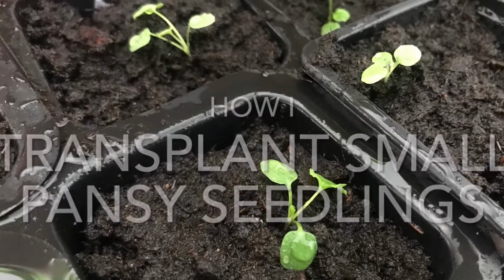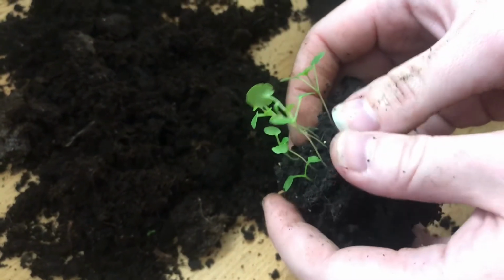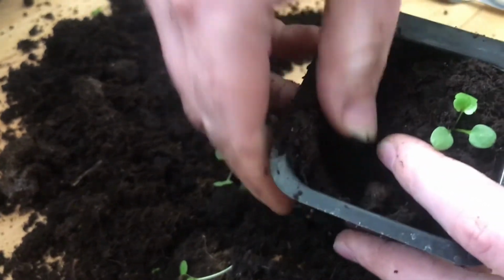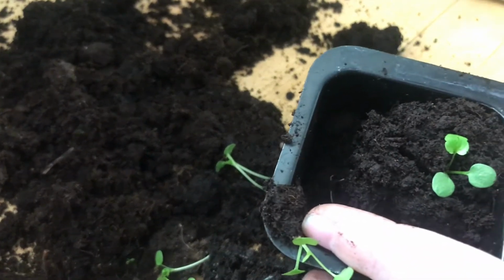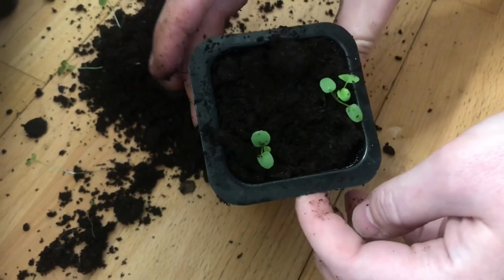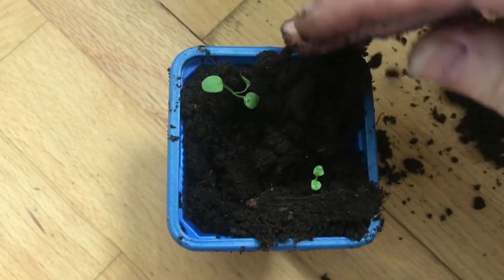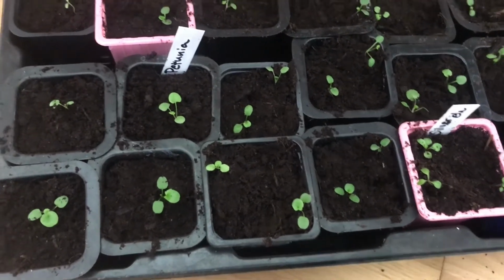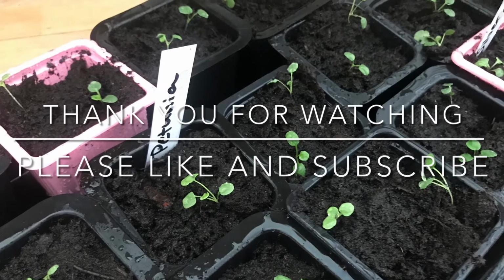How I transplant small pansy seedlings , growing pansies from seeds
In this video I show you how I usually transplant my small pansy seedlings. Not saying this is the only way , but I just wanted to show you how I usually do it. They can be super hard to handle at this stage , when they are super small and don’t have as much roots.. but I don’t like to see them that long legged so I needed to give them new pots.

You can also find me at Instagram
Chilimorsan

Take really good care of yourself and have a lovely growing season 🌱